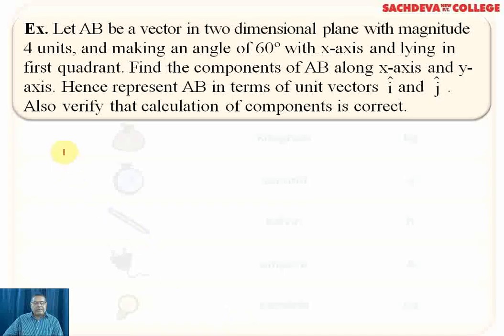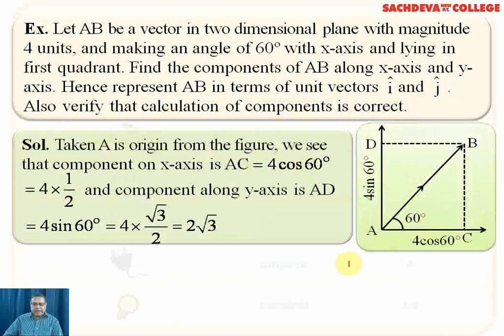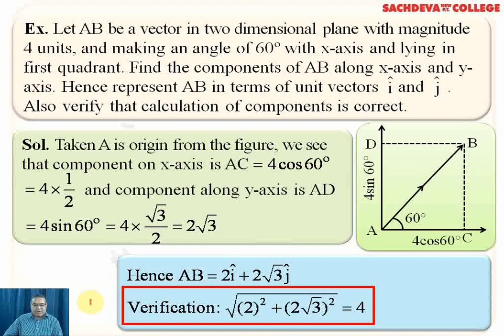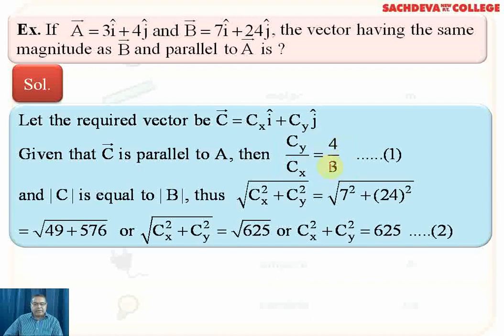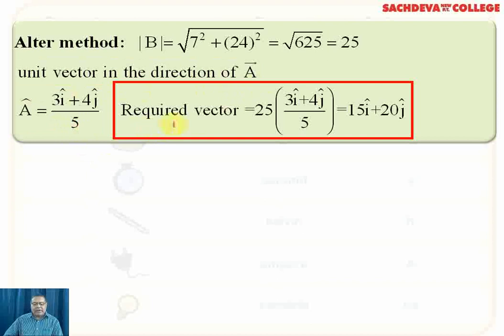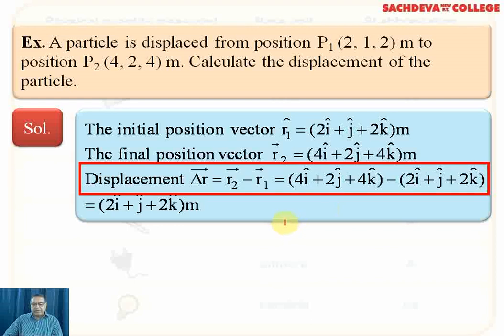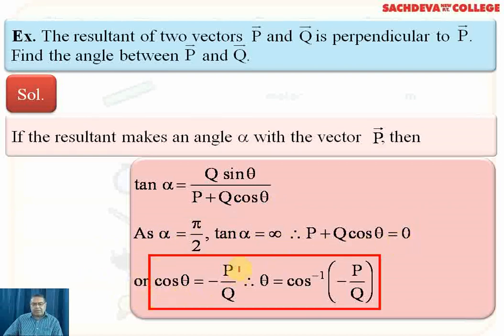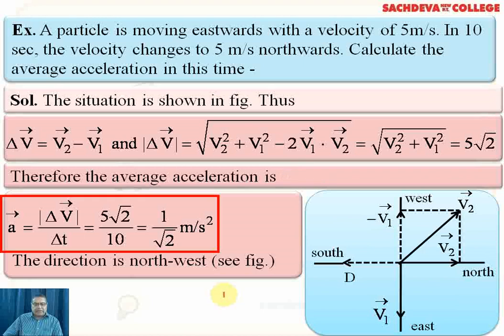Chapter - 4 Motion in a Plane - Lecture-4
Know about examples with solutions in this Lecture

Class 11th